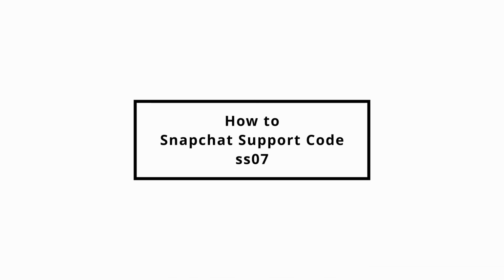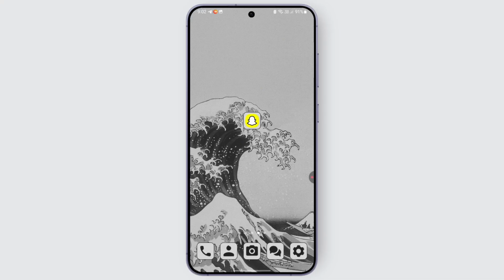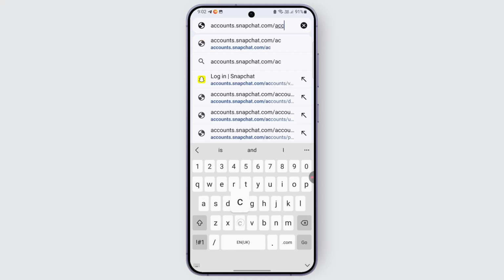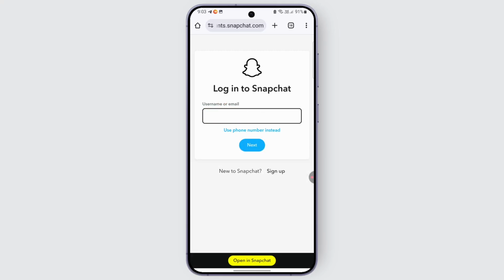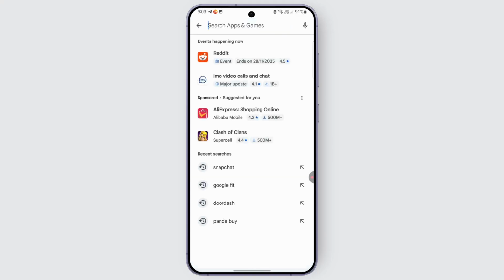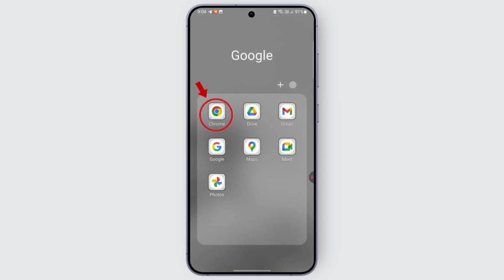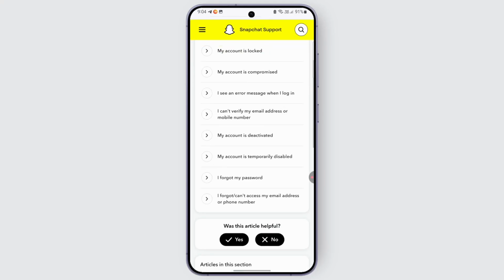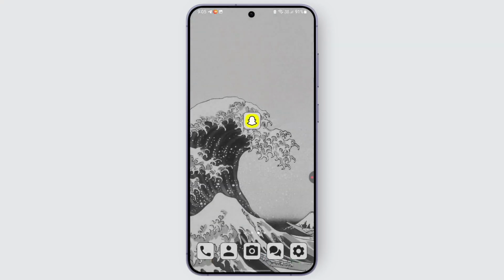How to Snapchat Support Code ss07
Want to fix the Snapchat Support Code ss07 error and get your account working again? This video will guide you through the steps on how to solve Snapchat Support Code ss07 quickly and easily. Whether you're asking, "How do I fix Snapchat Support Code ss07?" or need help troubleshooting this login issue, this tutorial has you covered. Learn the steps to resolve the ss07 error and get back to snapping without interruptions. Watch now to see how you can fix Snapchat Support Code ss07 today!

Timestamps:
00:00 How to Snapchat Support Code ss07
00:10 How Do I Fix Snapchat Support Code ss07?